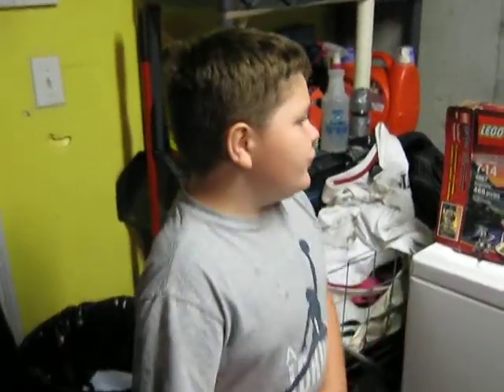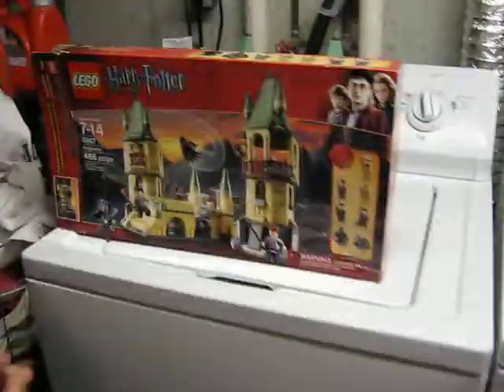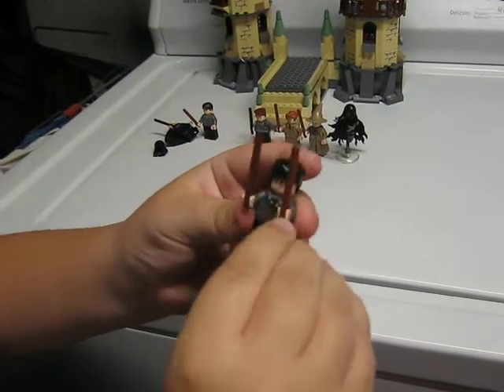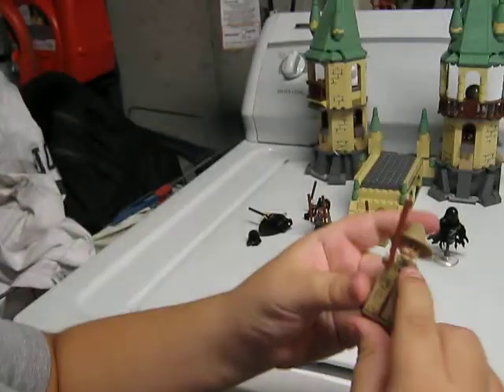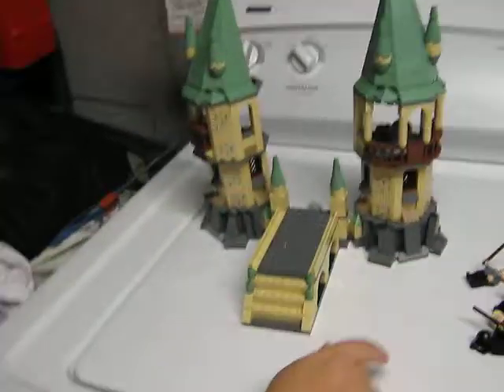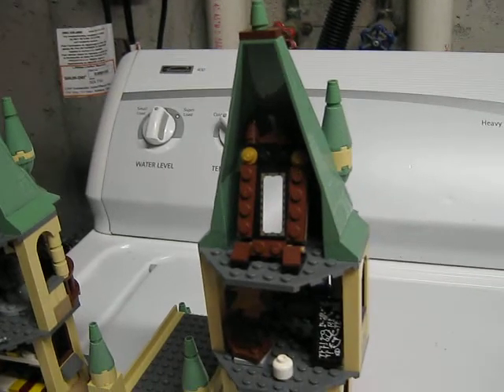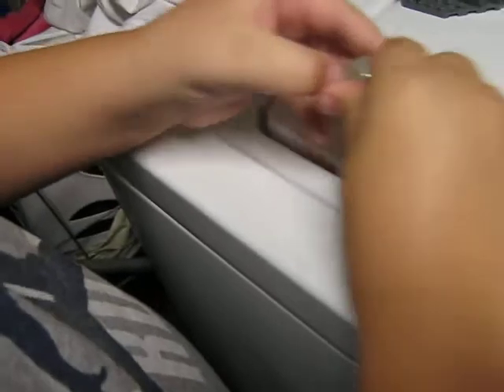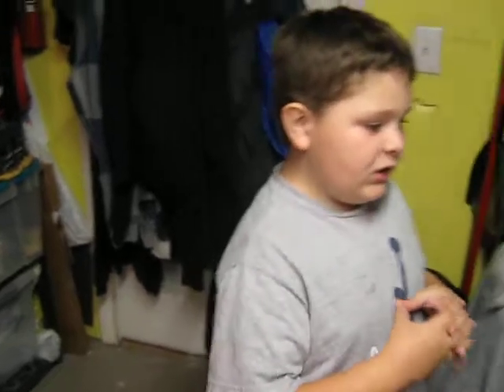the lego show by noahnky